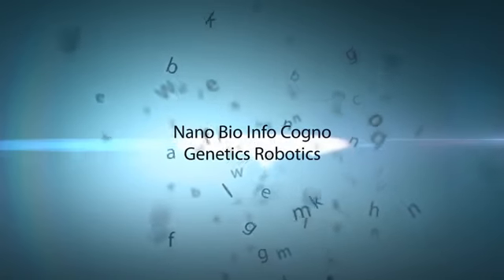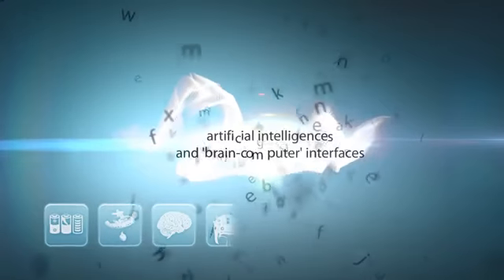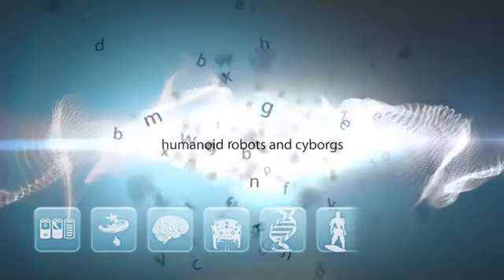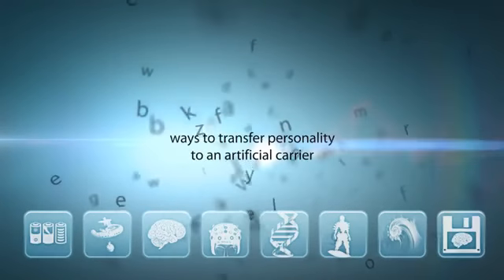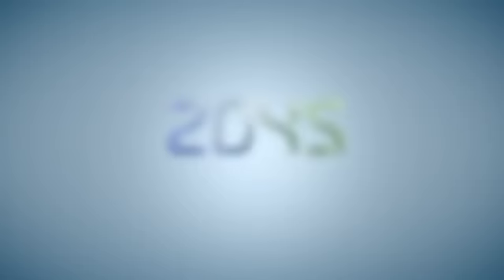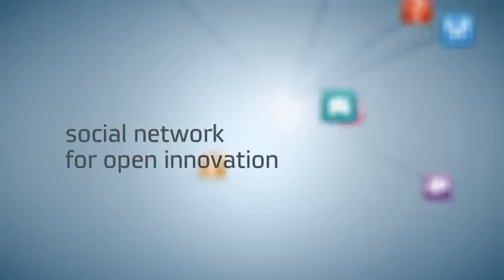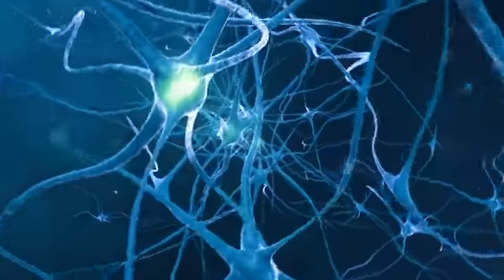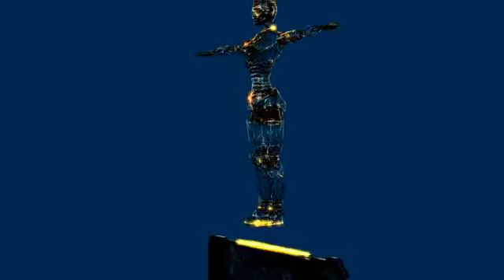2045 A New Era for Humanity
people are crazy.